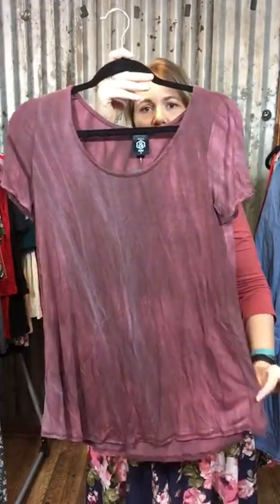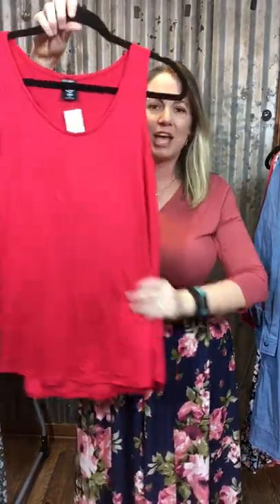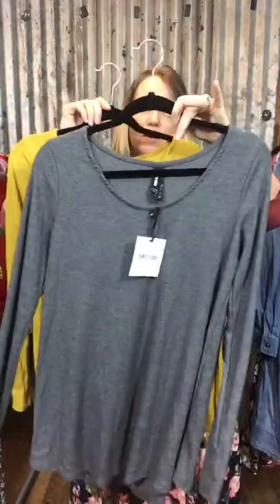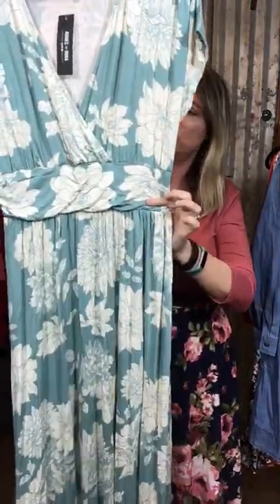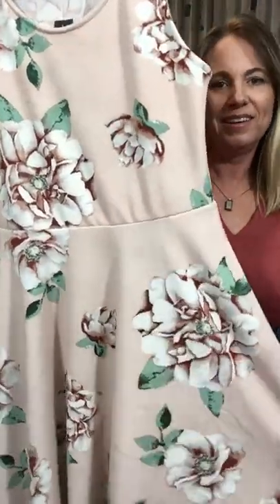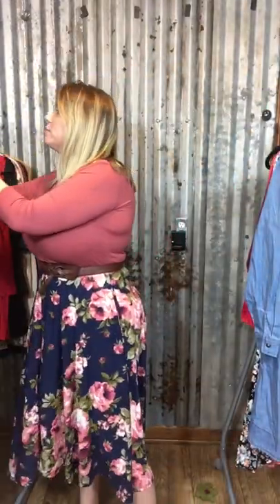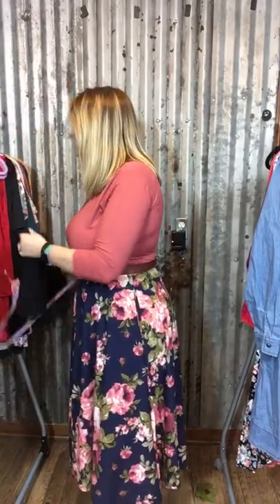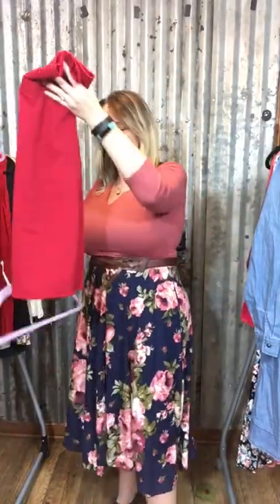Agnes & Dora Styles to Compliment your Hourglass Shape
Some of the best Agnes & Dora styles to compliment an hourglass shape. Basic tips to compliment your figure and then I show you a variety of what A&D styles that will fit your shape, make you feel beautiful and maximize your wardrobe.
FB Group- Agnes & Dora by Larsa